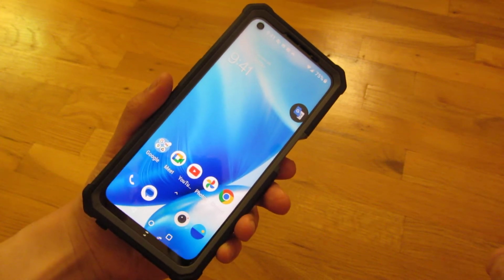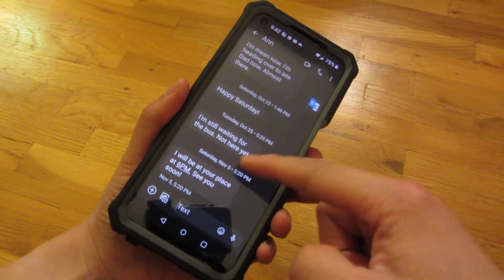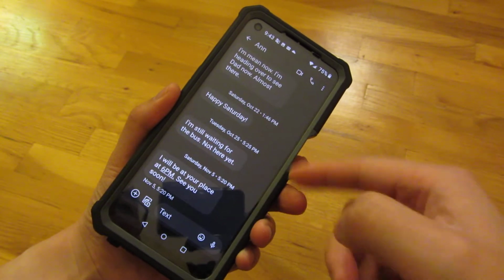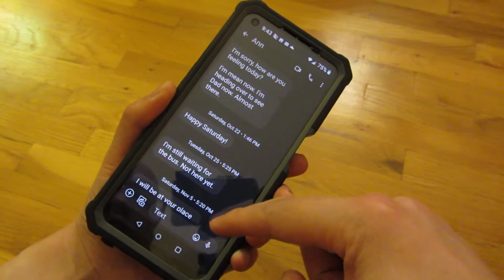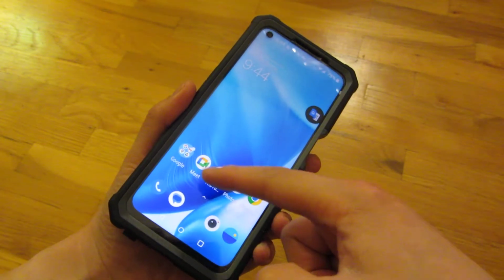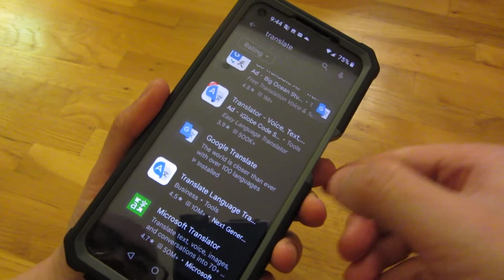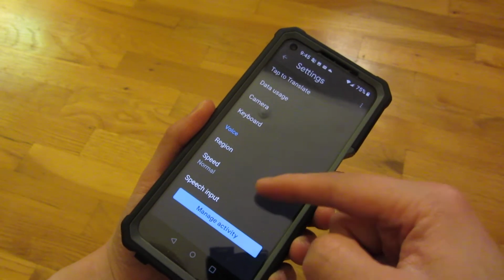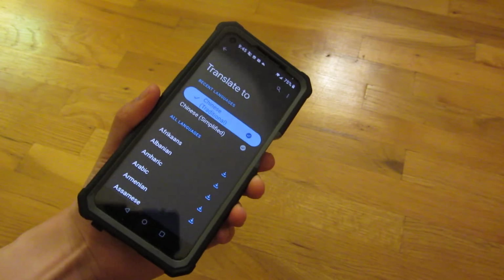Google Translate | Tap to Translate Feature | How to Install and Setup Demo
How to Install and Setup the Google Tap to Translate Feature for Google Translate.  How does "Tap to Translate" work.  Demo of "Tap to Translate"